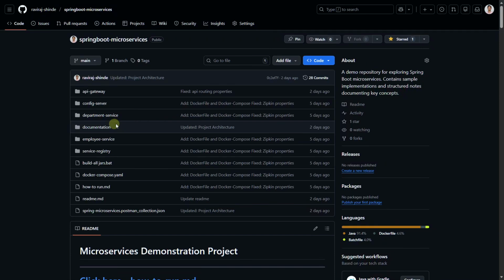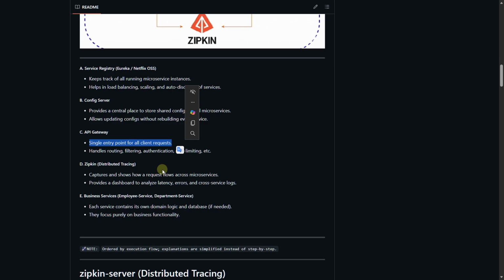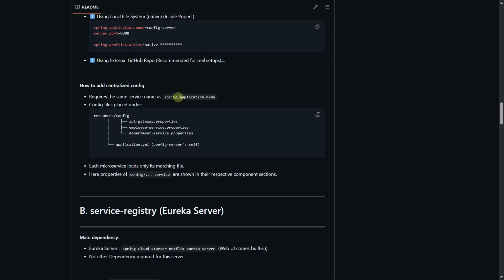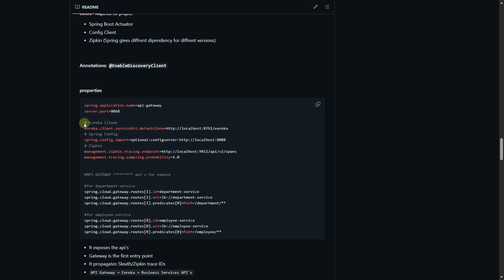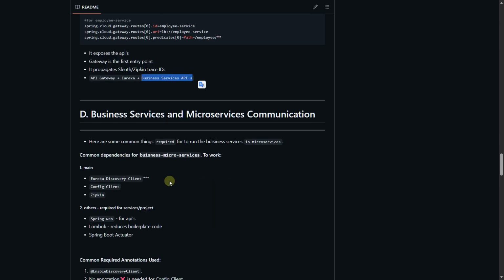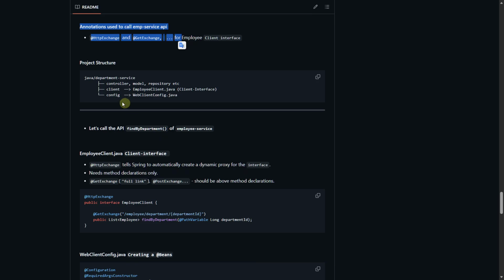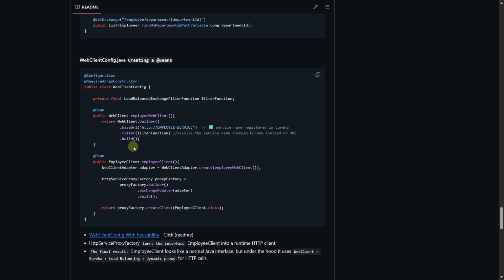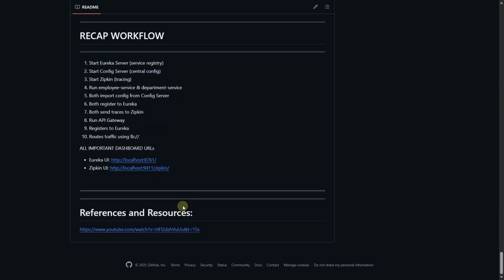Spring Microservices Revision